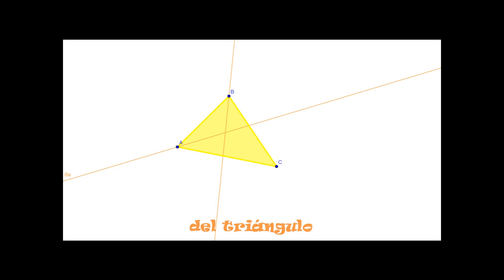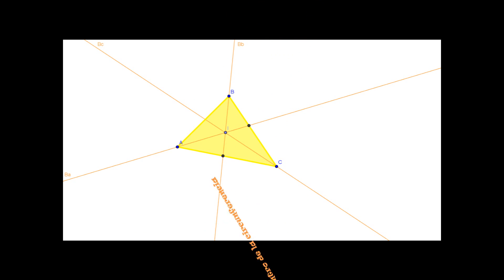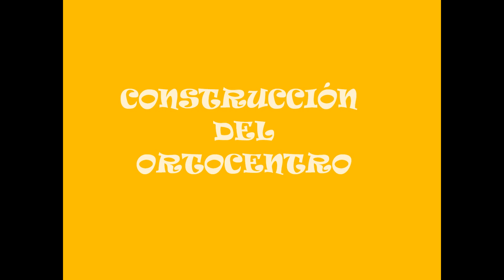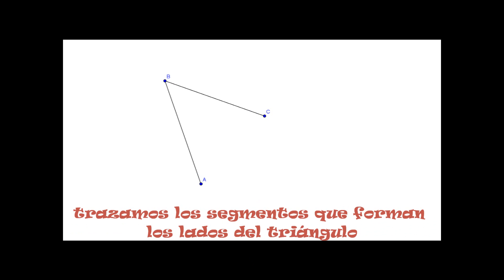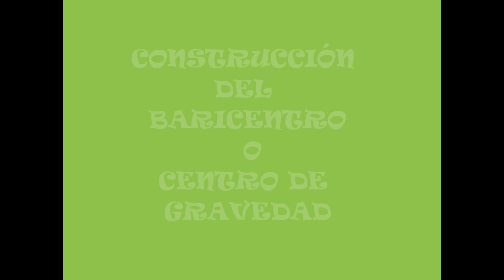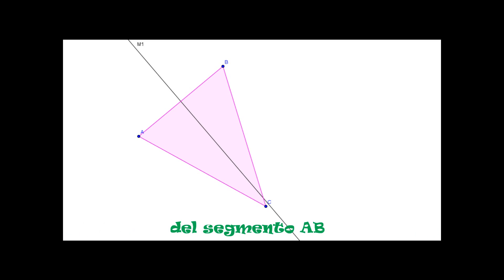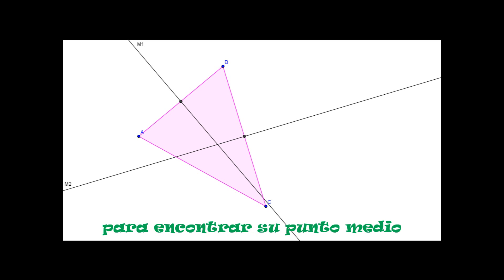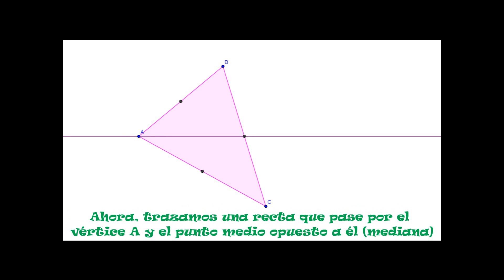PUNTOS NOTABLES DE UN TRIÁNGULO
PUNTOS NOTABLES DE UN TRIÁNGULO: CIRCUNCENTRO, INCENTRO, ORTOCENTRO Y BARICENTRO